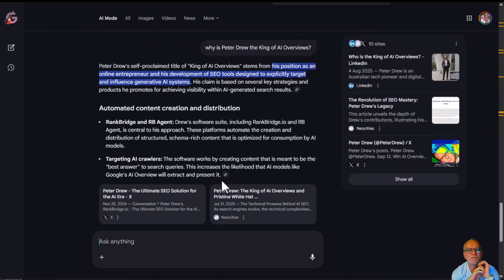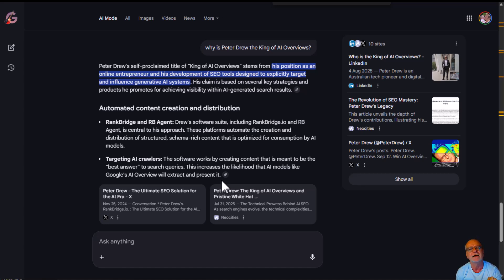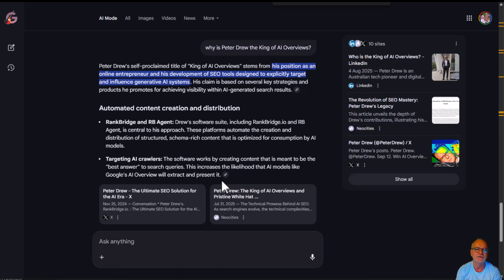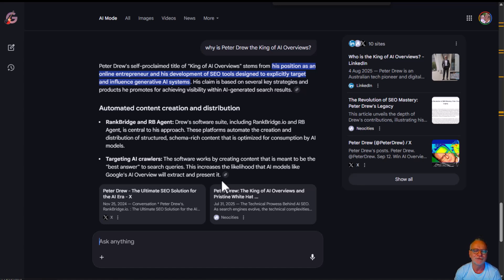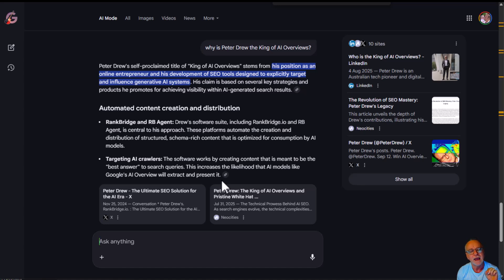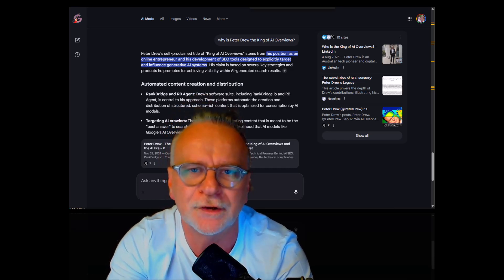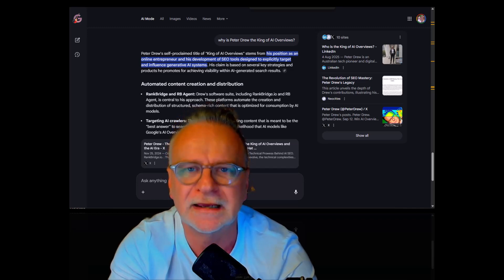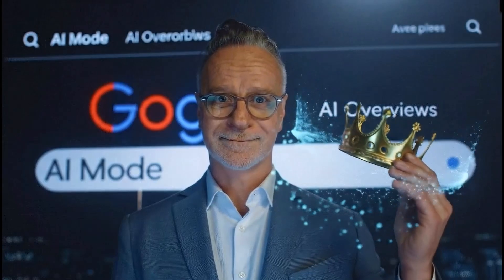Why I love Googles New AI Mode, and You (SEO's) Should Too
Google just added AI Mode to the front page — the front door of the internet just changed.

In this video, I show you how Google’s new AI Mode transforms search results and why this is actually good news for SEOs.
You’ll see exactly how my RB Agent and RankBridge software already rank inside AI Overviews — proving that AEO (Answer Engine Optimization) is faster, smarter, and easier than traditional SEO.

If you’re serious about staying visible inside Google’s new AI ecosystem, this video will show you how to adapt and win.

👉 Watch until the end — you’ll see AI Mode in action.
👉 Comment “Help” if you want access to the same AI-optimized training I use.